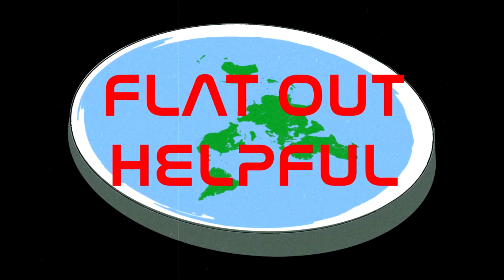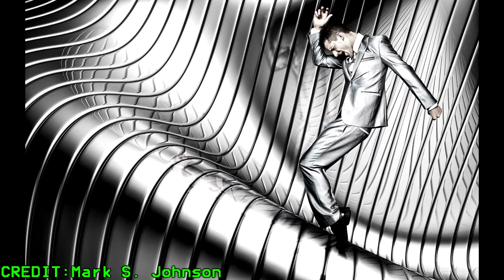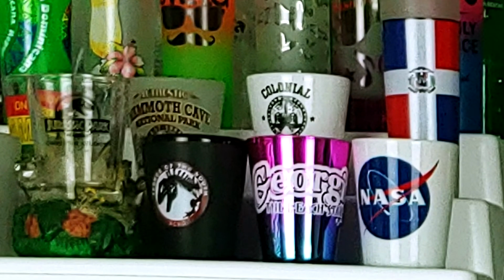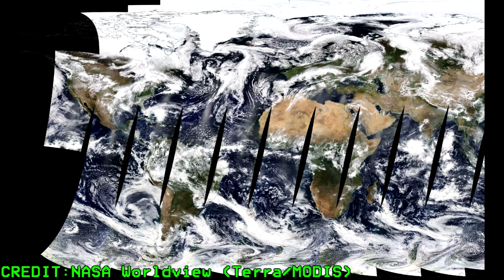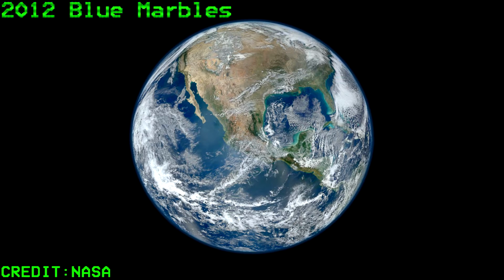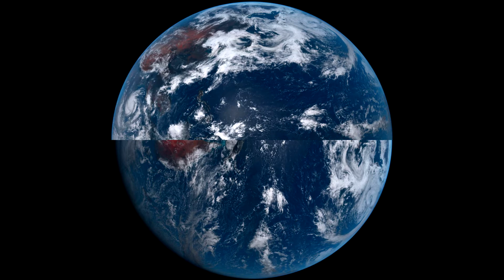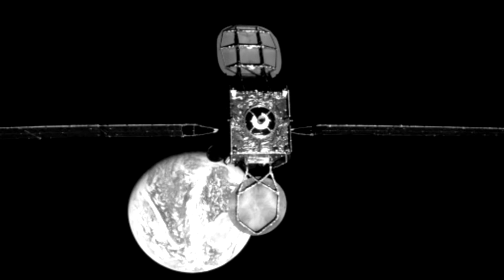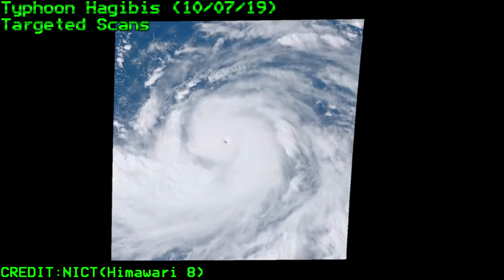FOH Episode 3: Composites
"All NASA has is composites of Earth anyways, no real photos!" Well, you sure wrong about that, in fact, implying that composites can't be real photos is also wrong. In this video I'll explain why that is as well as look at some composites of Earth and explain the details behind them.